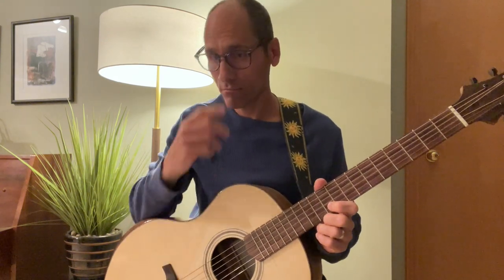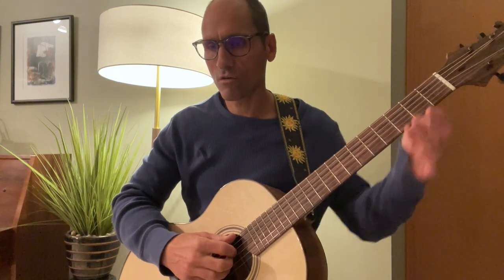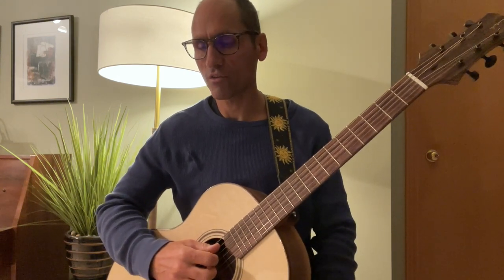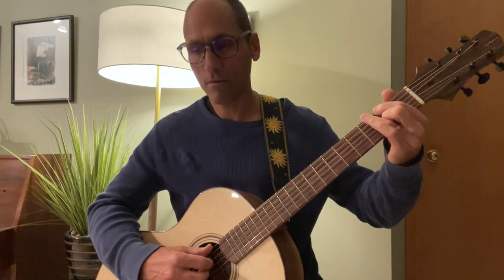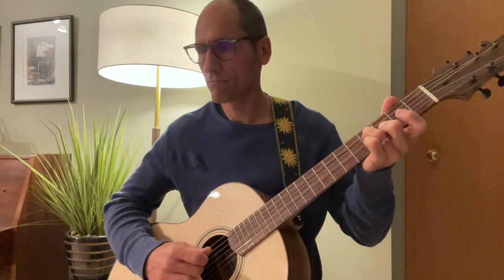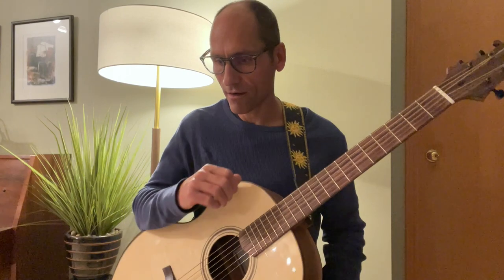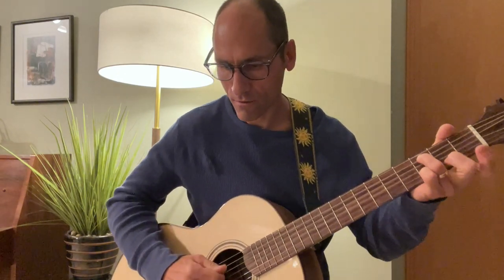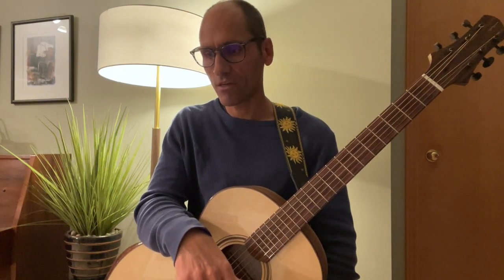Harping on the Guitar Tutorial